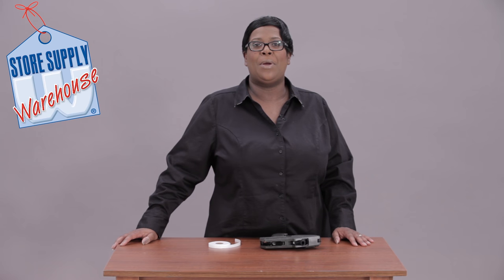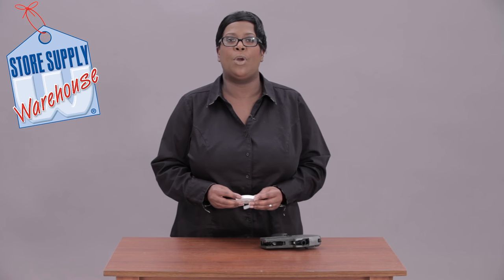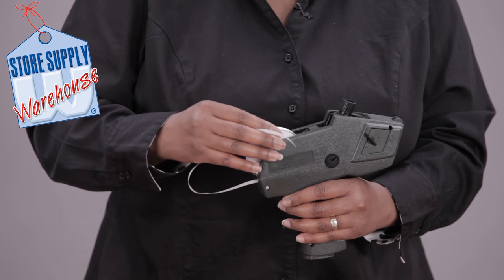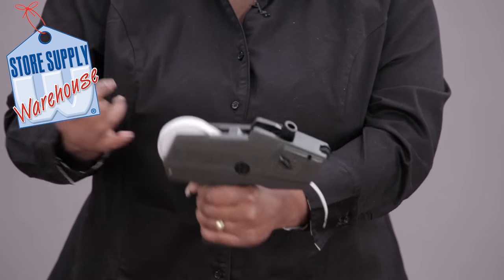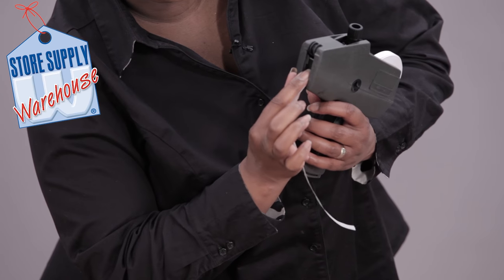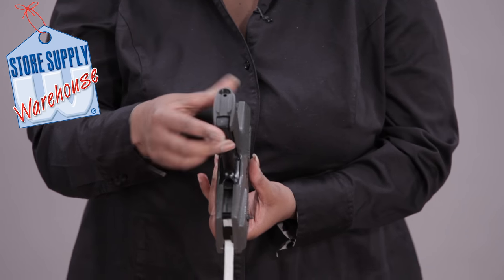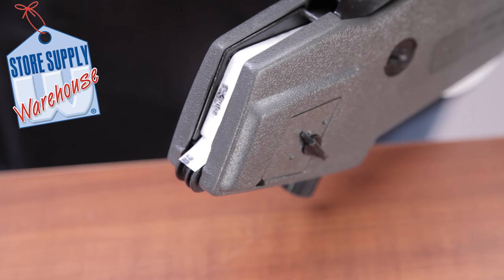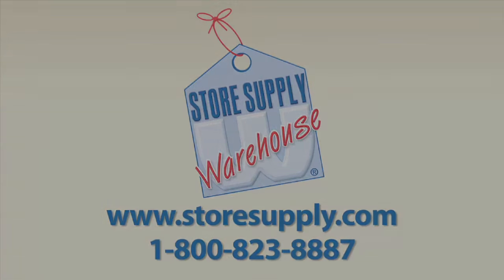Mastering Monarch 1110: Step-by-Step Guide to Loading Pricing Guns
In this comprehensive tutorial from Store Supply, learn how to effortlessly load your Monarch 1110 pricing gun with expert precision.

Follow along as we walk you through each step, providing clear instructions and tips to ensure optimal functionality.